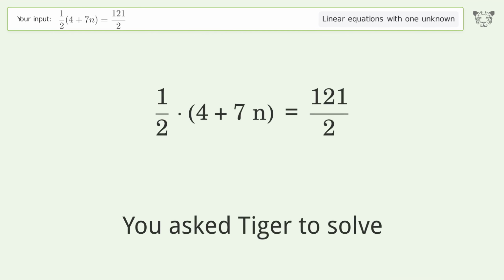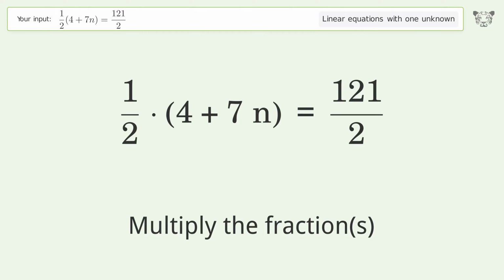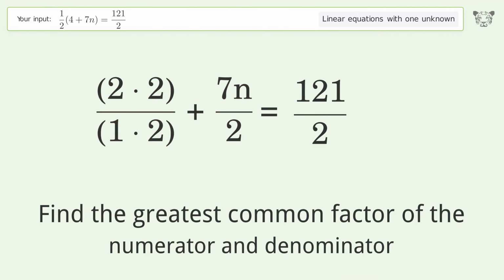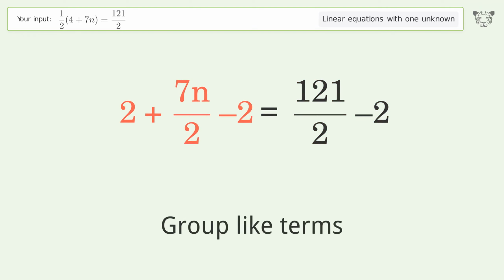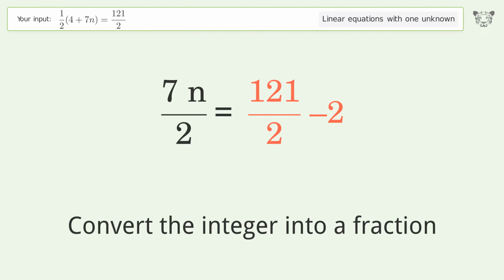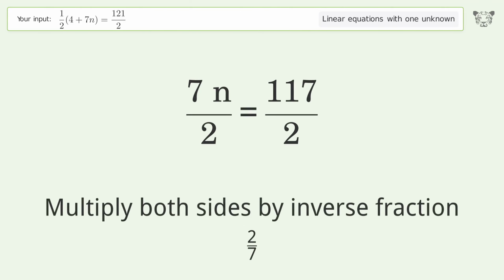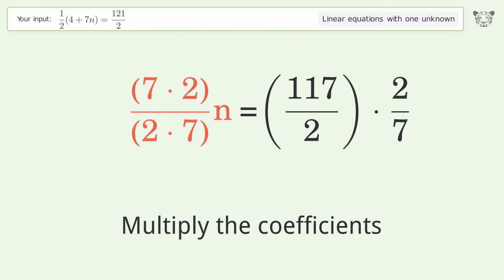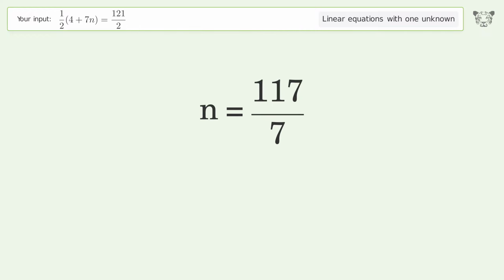Solve 1/2(4+7n)=121/2: Linear Equation Video Solution | Tiger Algebra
Struggling with 1/2(4+7n)=121/2? Watch our step-by-step video on Tiger Algebra to master this linear equation effortlessly. Also check out for more tips and tricks for dealing with linear equations with one unknown